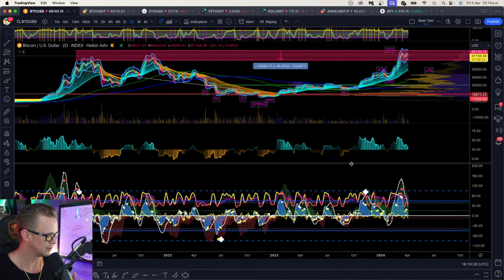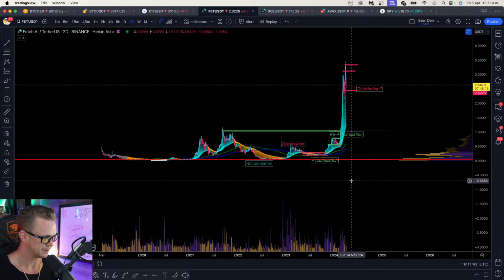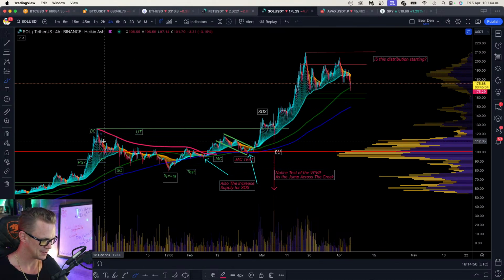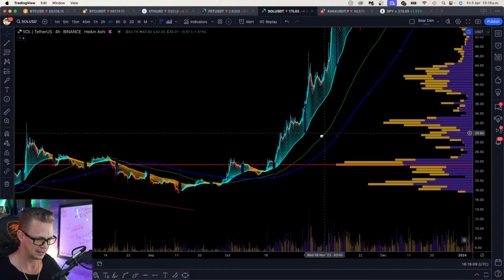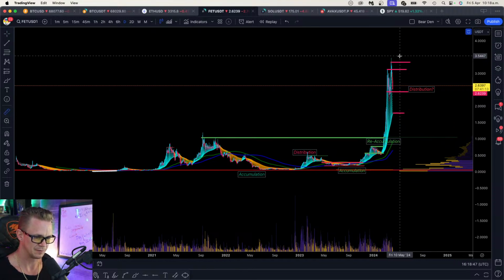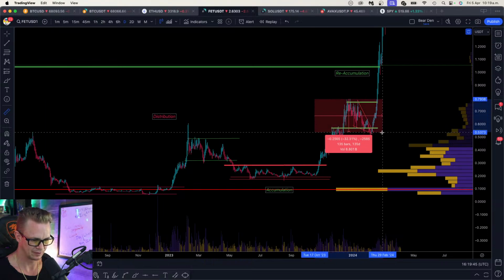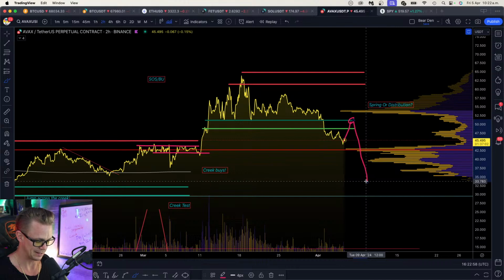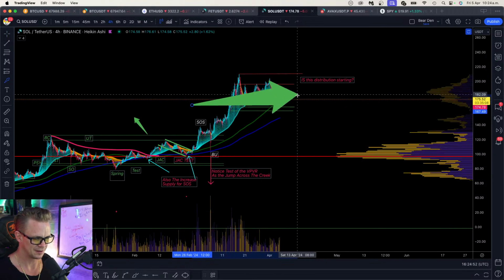Solana, Fetch & Avalanche- Is the Market Turning?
Just a morning coffee rant and live stream session taking a look at a potential shift of character around profit taking and the formation of new accumulation and distribution ranges.

***For disclosure's sake, ASSUME, I own every single asset known to mankind.  ***

Follow us on X as well!